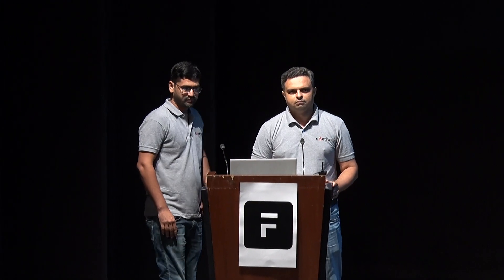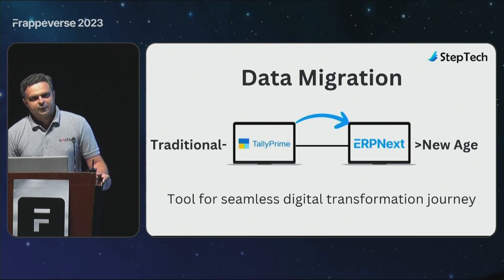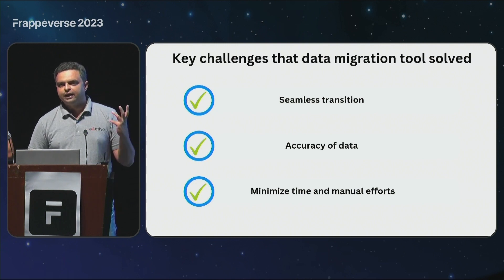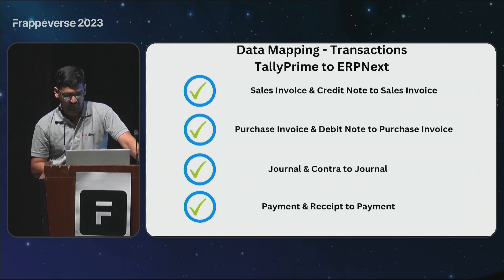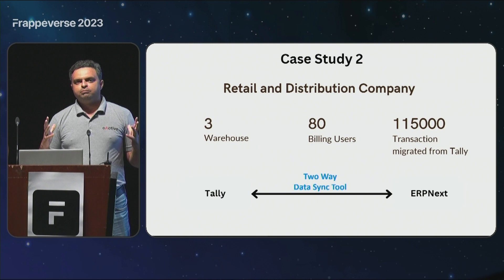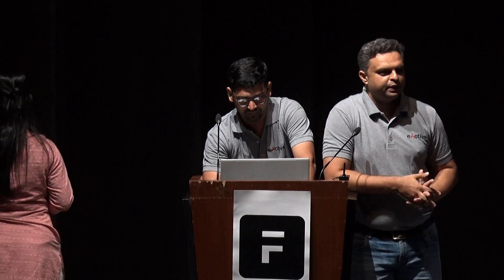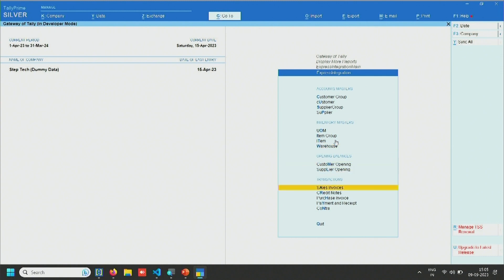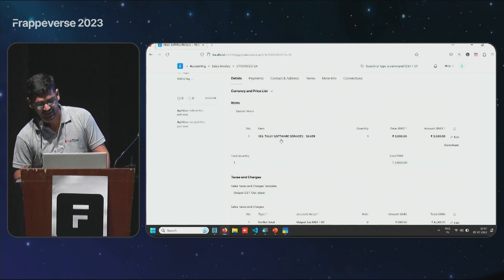Data Migration from Traditional to New Age (TallyPrime to ERPNext) | Laxman Tandon and Ketan Desai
Laxman Tandon and Ketan Desai demonstrate a data migration tool they developed to move records from TallyPrime to ERPNext